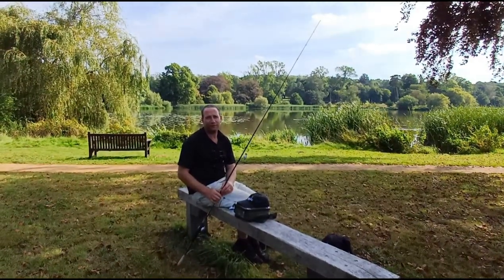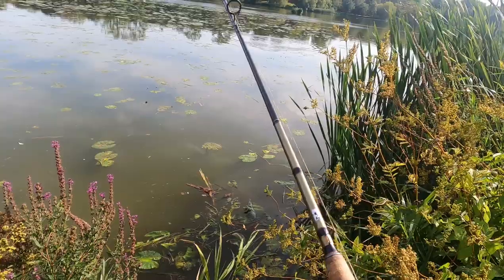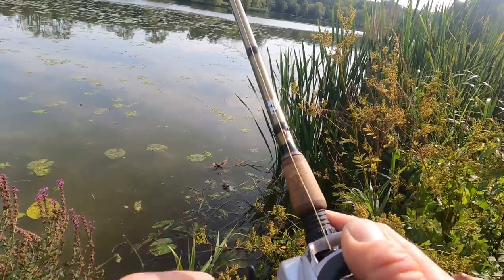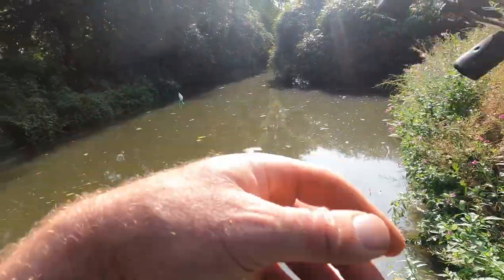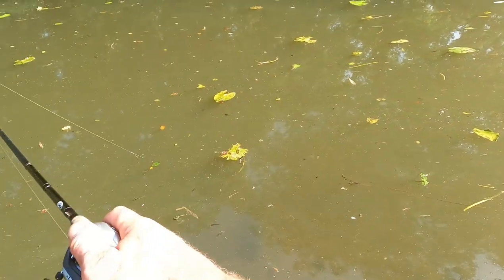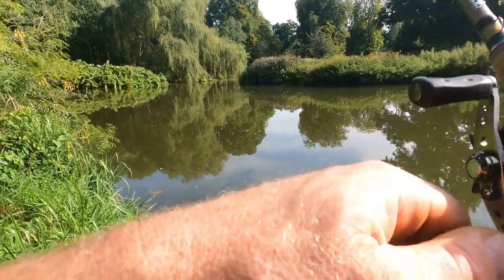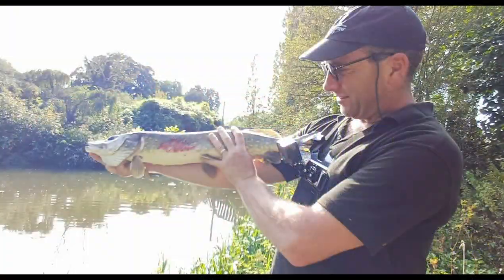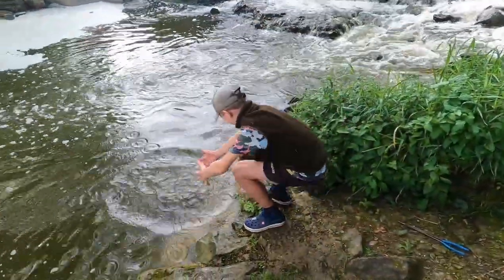Beautiful Day, Perfect For Pike Fishing!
Hever Castle is a stunning classic estate lake, vast lily pads, overhanging willow trees, rows of tall reeds and beds of golden irises.
A what's even better is its has great big pike in it!
Myself and my son Oliver have a pleasant wander around the banks of the lake with 1 rod, a box of lures, and plenty of enthusiasm.
Pike are the target, but Perch and Chub are welcome to join the party.
Thank you to Hever castle for allowing filming.